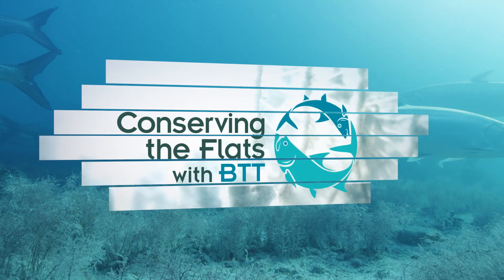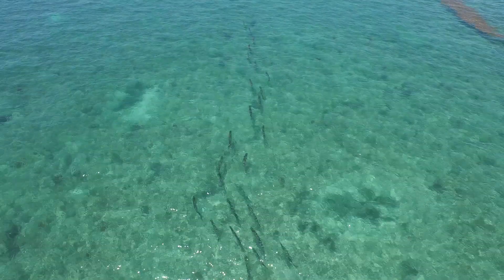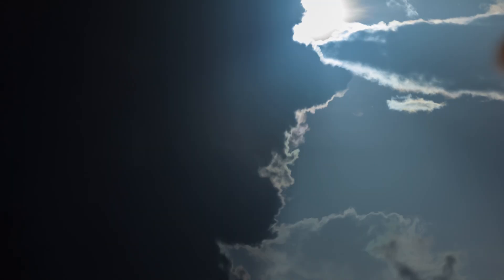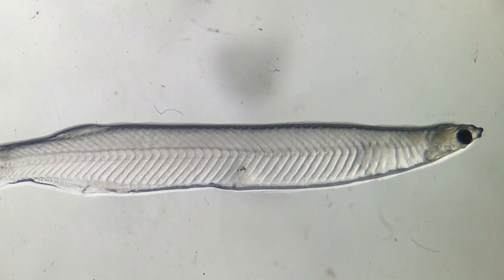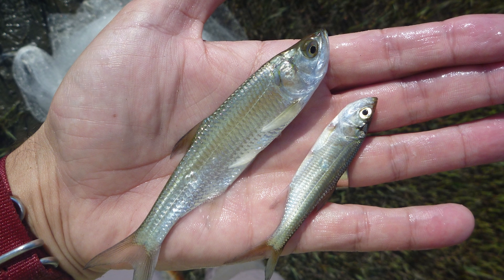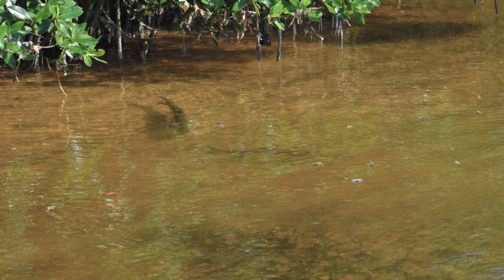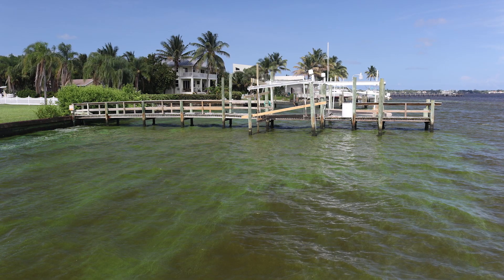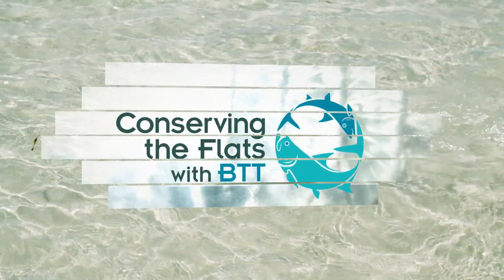Conserving the Flats with BTT | "Tarpon Lifecycle"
In this segment of Conserving the Flats with Bonefish & Tarpon Trust, BTT scientist JoEllen Wilson shares the science behind Tarpon lifecycle.  The knowledge she shares will no only make you a more informed Tarpon angler, it will provide you with a deeper respect for these magnificent creatures.